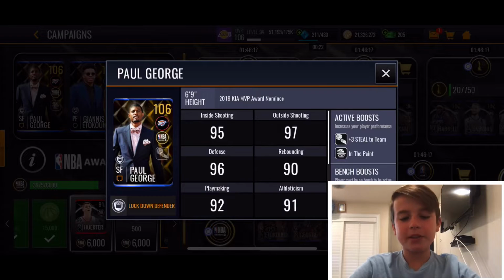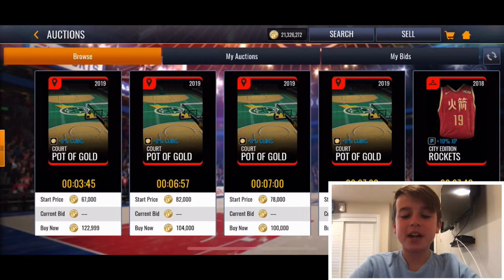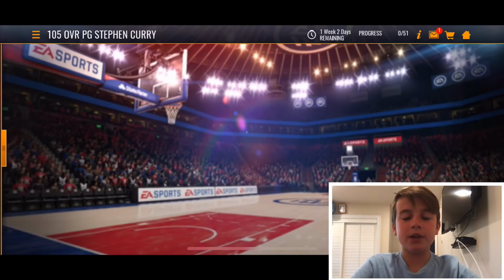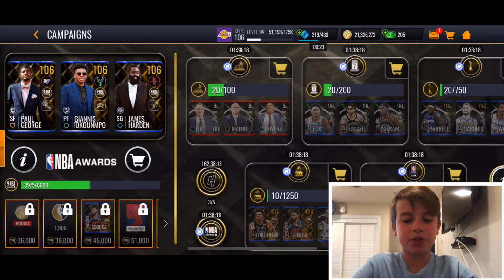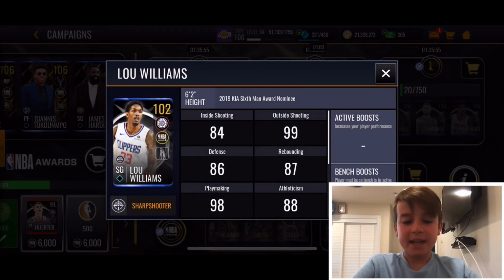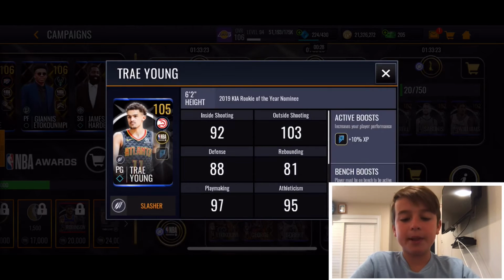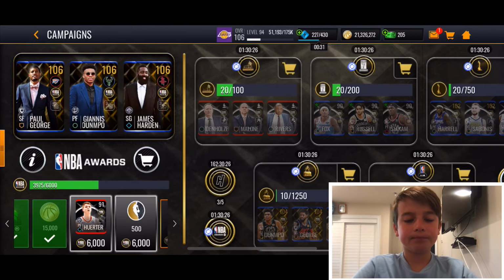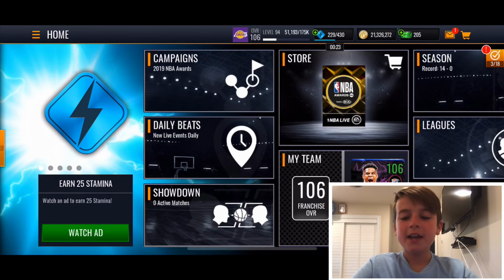HOW TO GET THE NBA AWARD NOMINEES IN NBA LIVE MOBILE 19!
Fetz shows viewers everything new in the game, and he shows what they can do to get any of the NBA Award Nominees, including the 106 overall MVP Nominees, in NBA Live Mobile 19. Anyone can always comment video suggestions down below.